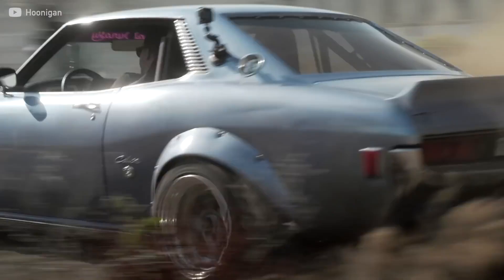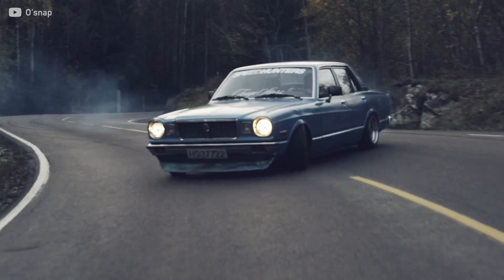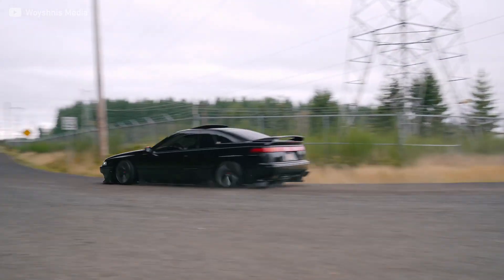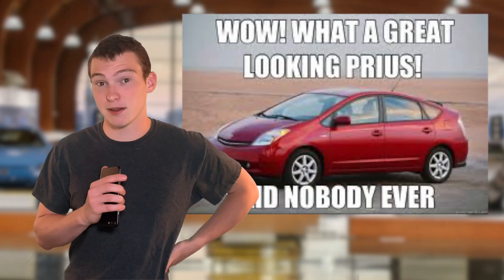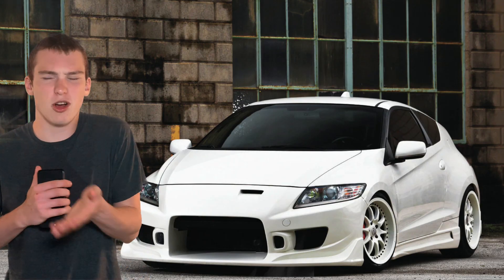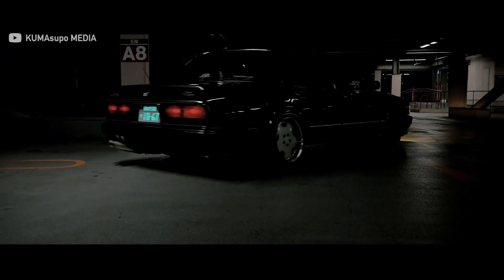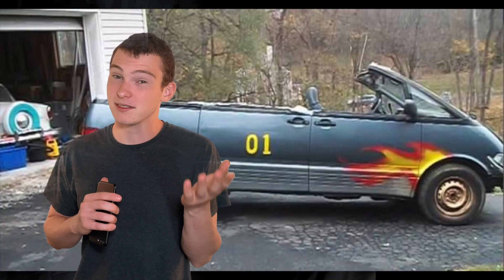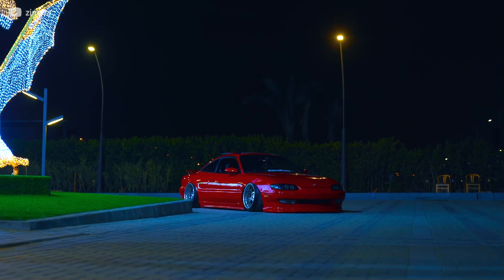You’ve NEVER Heard of These JDM Cars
These underrated JDM tuners and sports cars are super rare and you may have never even heard of them. Some of them are actually pretty affordable and would make a great project car or perhaps even a first car or daily driver!

Music Attributions: (in order of use)

(Notion doc)